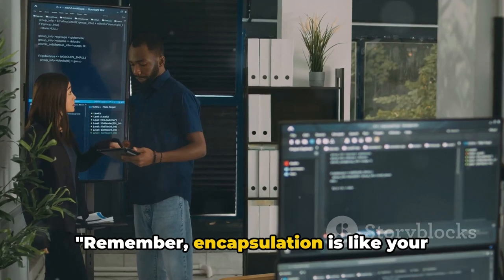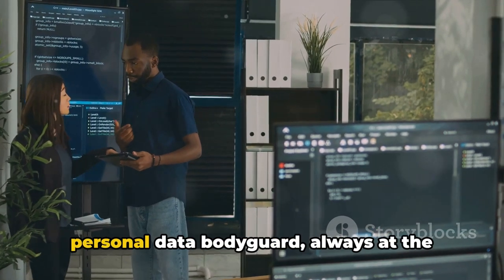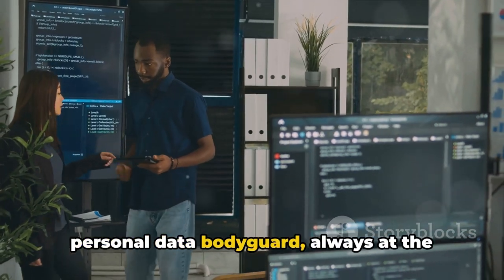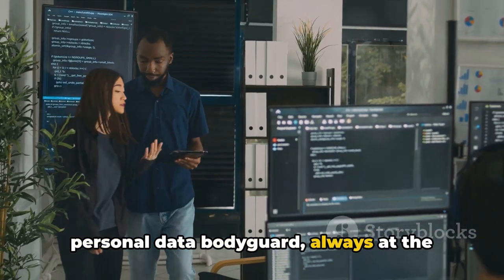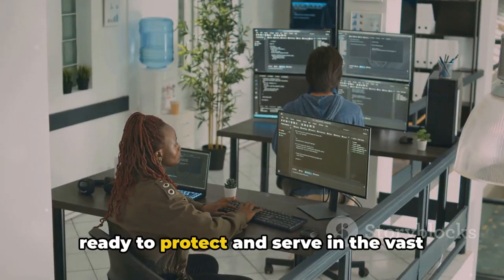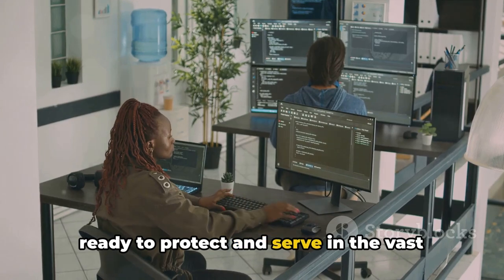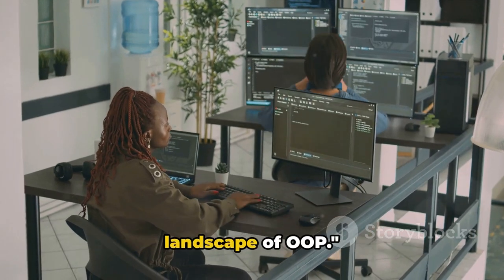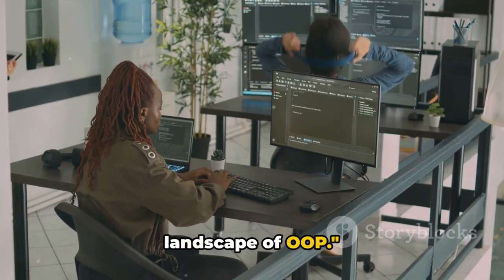Unlocking Encapsulation: The Safe Deposit Box of OOP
Delve into the core principle of encapsulation and unlock its transformative potential in software development. Explore how encapsulation shields critical implementation details, bolstering data security and simplifying code complexity. Uncover the strategies for fostering modularity and elevating code maintainability through the art of encapsulation. Don't miss this illuminating journey—WatchNow to master the key to efficient and secure programming practices!